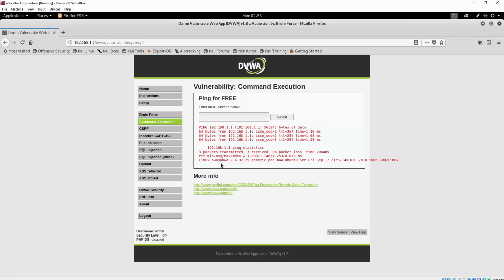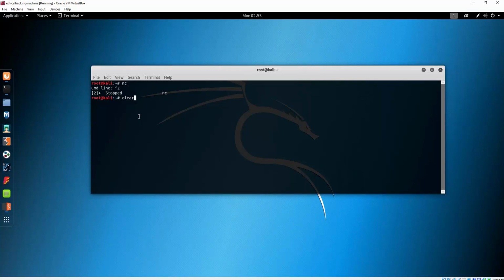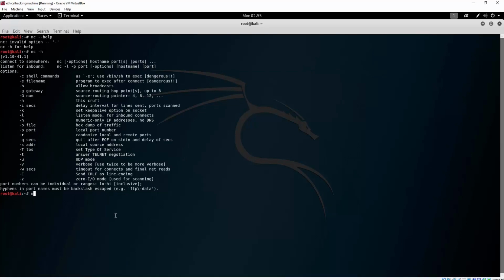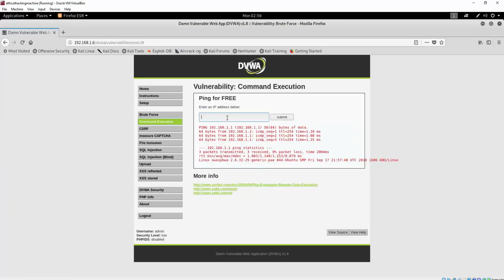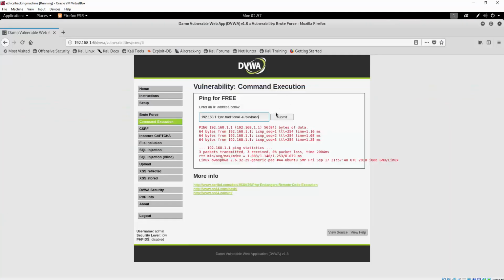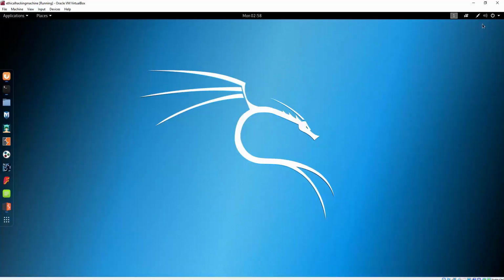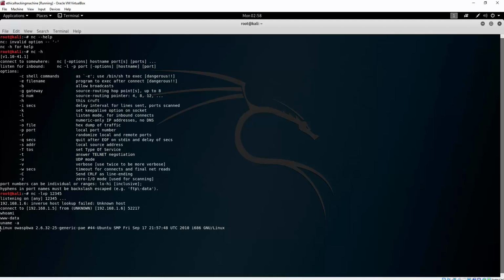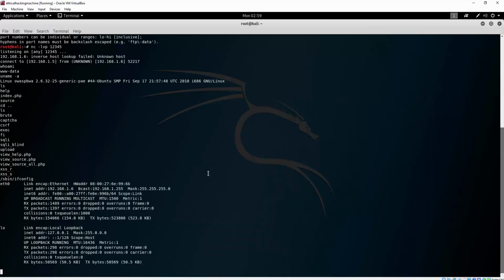041 Exploiting command injection vulnerability